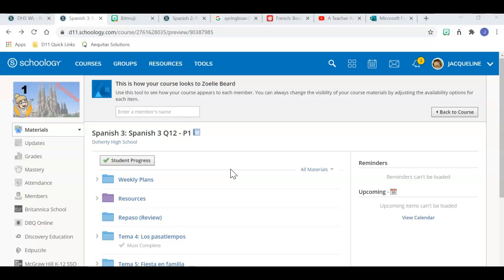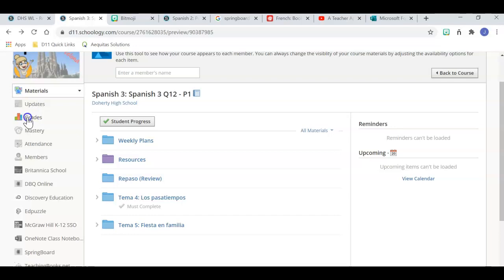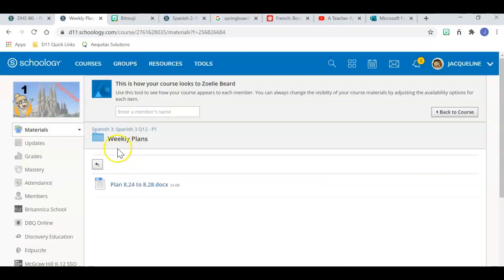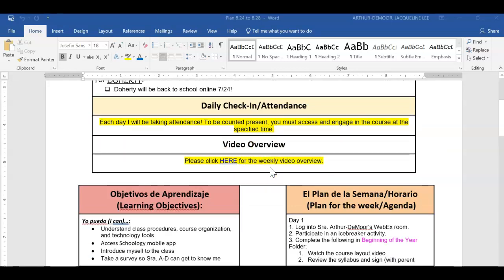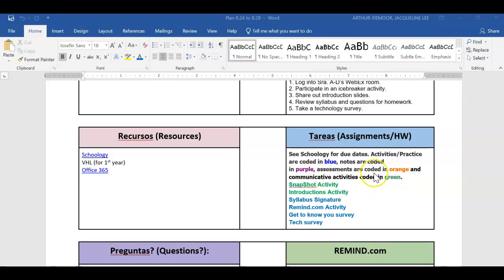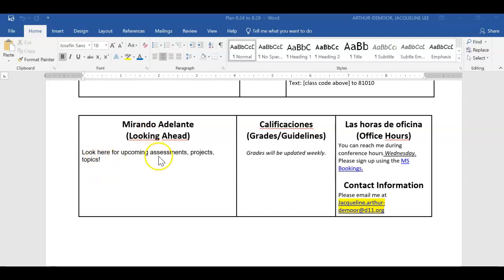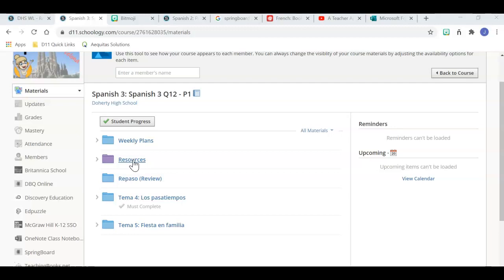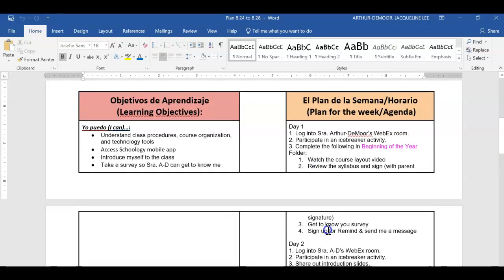Course Layout Schoolgy